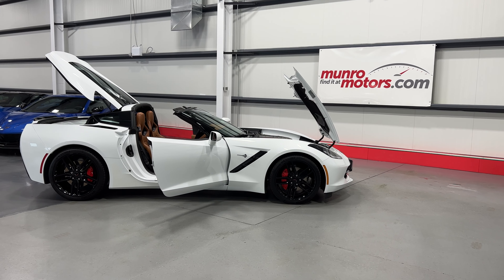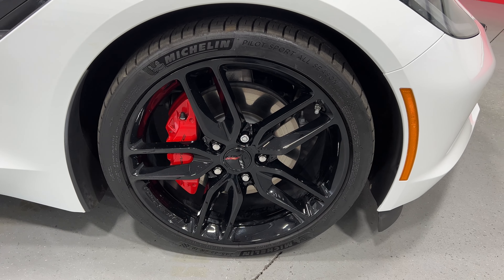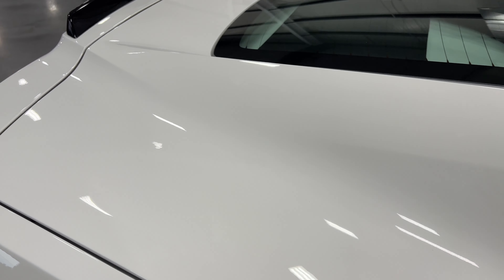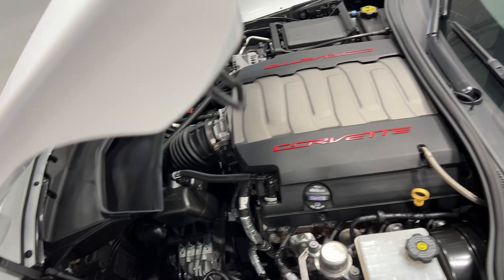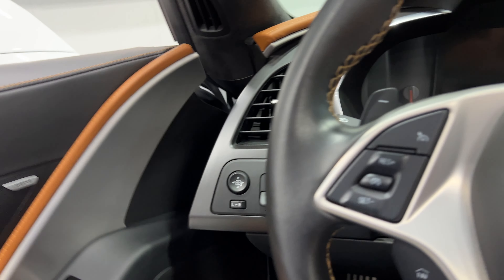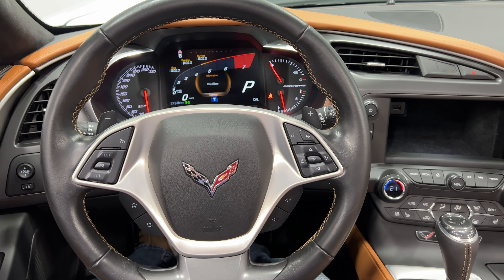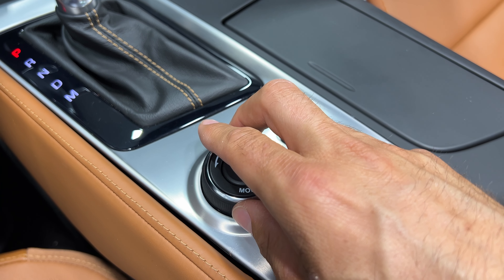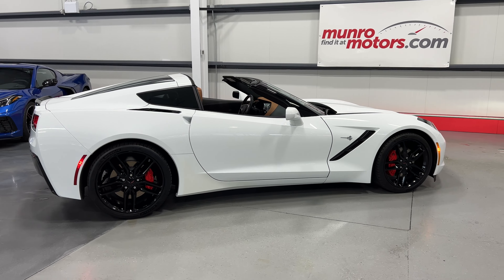2019 SOLDSOLDSOLD Corvette Stingray 3LT Automatic Comp Seats NAV MEM NPP HUD Arctic White Kalaharai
A Long, Low Hood, Steeply Swept Windshield, & Bluff Rear End that has come to define the Corvette's modern proportions but still somehow transmits the car's classic DNA.  This example is presented in Arctic White with Black Aluminum Wheels & Red Brake Calipers, Body Colored Mirrors, Light Window Tint, White Painted Carbon Fiber Removeable Roof, Chrome Badge Package, Carbon Flash Rear Diffuser & Vents, & Kalahari Leather Interior.  Vehicle Highlights include: 3LT Interior, 3 Spoke Sport Leather Wrapped Steering Wheel, & Competition Sport Bucket Seats with Carbon Fiber.  The 6.2L V8 produces 455HP paired to an 8 Speed Automatic Transmission with Paddle Shifters featuring NPP Active Performance Exhaust with capabilities of changing the exhaust note riding on 4 Wheel Independent Suspension & 4 Wheel Anti-Lock Brakes.  3LT Interior includes: Napa Leather Seating in the stunning colour of Kalahari, Black Suede Upper Interior Trim Package of Headliner, Visors, Trim above Windshield & Rear Window, & A-Pillar Trim, Heated & Ventilated Seats, MEM Memory Seating, 8 Way Driver/Passenger Seat Adjusters, Power Bolster & Lumbar, Custom Leather Dash/Door Trim Panels/Console, Premium Carpeted Floor Mats, Power Tilt & Telescopic Leather Wrapped Steering Wheel, Steering Wheel Audio/Voice/Driver Info Centre, HUD Heads Up Display, Universal Garage Door Opener, PDR Performance Data Recorder, Front View Camera, 8" Touch Screen with NAV Navigation & Driver Info Centre.  Other features include a Premium Bose 10 Speaker Sound System with Sub, Rear Camera, Cargo Net & Luggage Shade, Heated Power & Dimming Mirrors, Light Sensitive Rearview Mirror, Dual Zone Climate Control, Android Auto & Apple Carplay, & High Intensity Headlights.  This Corvette has a clean Carfax & is here & available at Munro Motors so come down & have a look at this one for yourself, we look forward to seeing you real soon.